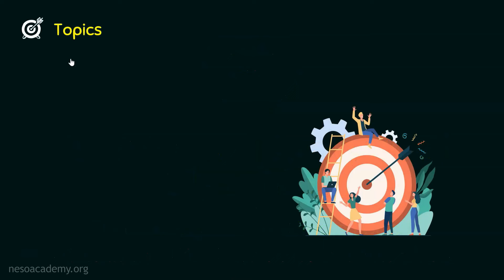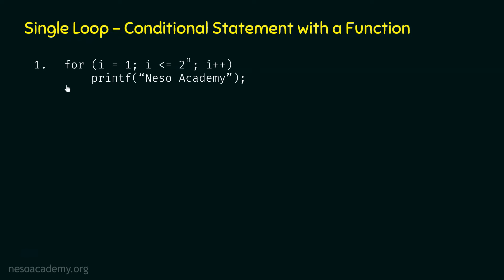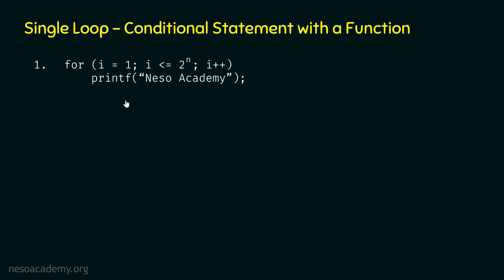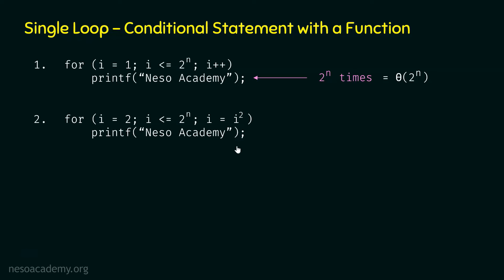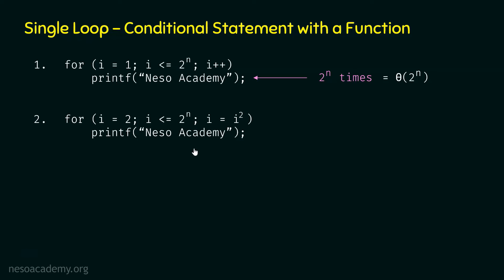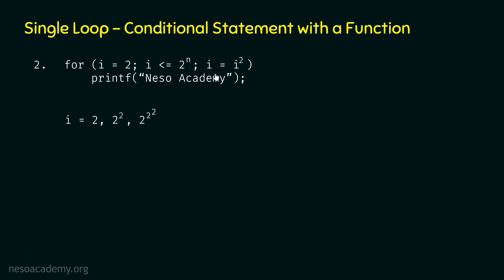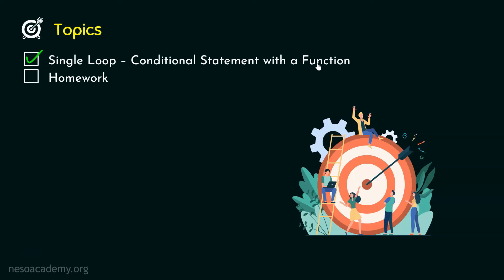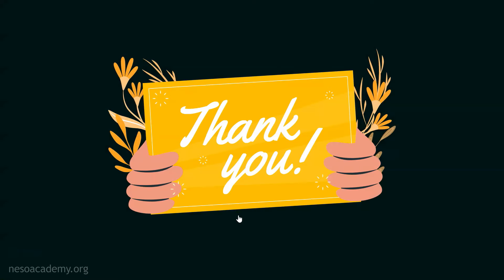Time Complexity of Single Loops (Conditional Statement with a Function)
Algorithms: Time Complexity of Single Loops (Conditional Statement with a Function)
Topics discussed:
1. Time Complexity of Single Loops - Conditional Statement with a Function.